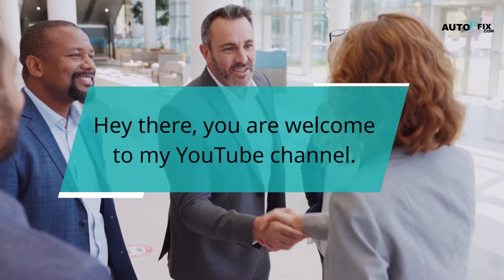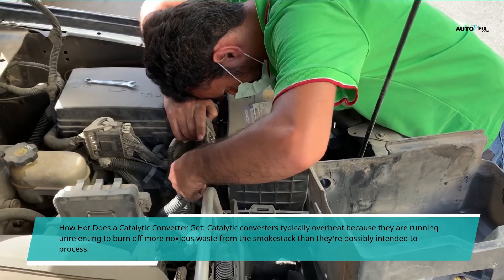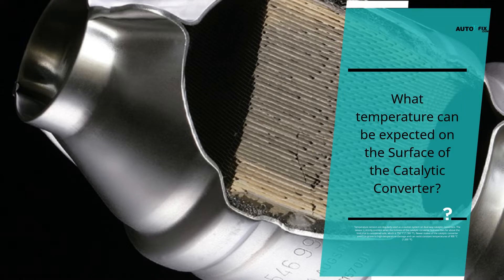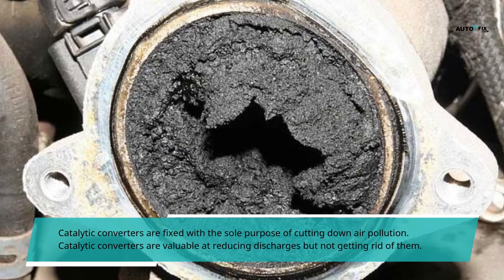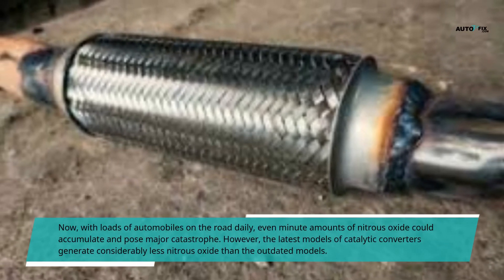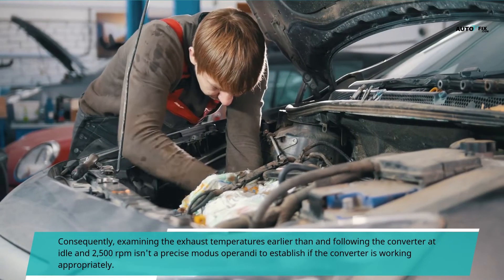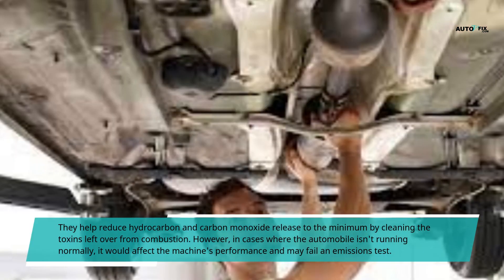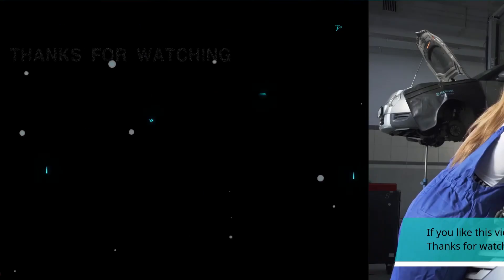How Hot Does a Catalytic Converter Get?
Budget friendly OBD2 Scanner
Check some solenoid option:
Mechanics Tools Kit may need:

Do you want to learn how hot does a catalytic  converter get. In this article talk discuss what temperature can be expected on the surface of the catalytic converter.
A catalytic converter is a bulky metallic pack, fixed at the base of a vehicle with dual ducts emanating from it.
One duct represents the converter's "input" and it is linked to the motor and transport in scorching, grimy smoke from the cylinders of the motor. The gas needed to run the car combusts and generate energy in the machine’s cylinders.
The other duct is the converter's "output" which is fitted to the channel pipe. As the gases from the motor billows over the catalytic converter, chemical reactions cause the gases to break down the contaminant gases and alter them into gases that are safer to be blandly let loose into the air.
Catalytic converters carry out duties properly with unleaded gas since the lead in usual gas is toxic to the catalyst and hinders it from sucking the impurities in vent fumes.

So, how hot does a catalytic converter get? Catalytic converters typically overheat because they are running unrelenting to burn off more noxious waste from the smokestack than they're possibly intended to process.
A worn or congested catalytic converter can effortlessly go from its standard working temperature range of about 1,200 to 1,6000F (648.9 to 871.10 C) to about 2, 0000 F (1,093.30C).
It is vital to note that overheating catalytic converters are a blaze hazard that is mostly disregarded. The exhaust system is one of the most scorching gears of your automobile that runs the complete length of the automobile.  This means if the machine isn't running proficiently because of a fault, it doesn't burn the gas accurately, and a number of other things end in the shaft arrangement. The catalytic converter is forced to exert additional energy to perform its work, making it hotter than it should be. This additional workload leads to a lasting break of the catalytic converter and other adjoining components affected by the hotness.
Every automobile is designed to bear up the typical hotness of the catalytic converter. Nevertheless, it sure would be unable to survive when the catalytic converter temperature rises to several hundred degrees. If the catalytic converter gets becomes extremely hot, it could even set fire to the cabin insulation and carpeting.

what temperature can be expected on the surface of the catalytic converter,
how hot do catalytic converters get,
how hot should a catalytic converter get,
how hot does catalytic converter get,
how hot can a catalytic converter get,
how hot does the catalytic converter get,

1) All auto related repairs and fixing/ maintenance tips
2) how to car fix guide
3) how to hire the right dealership/mechanic
4) best SUV and Sudan car guide
5) car review and car advice
6) sports car and race car guide
7) auto repair
8) worst cars comparison
9) all kinds of car DIY and bad cars solution.